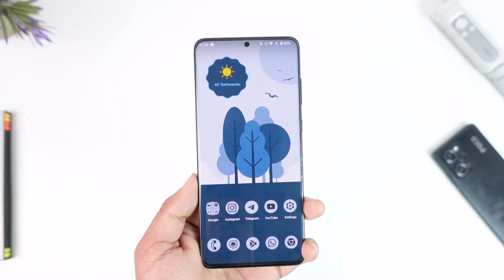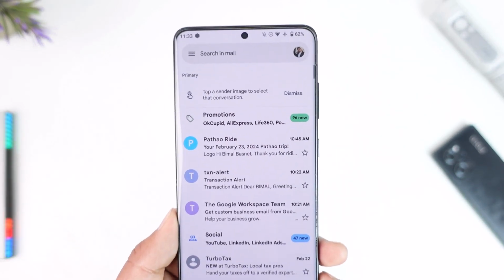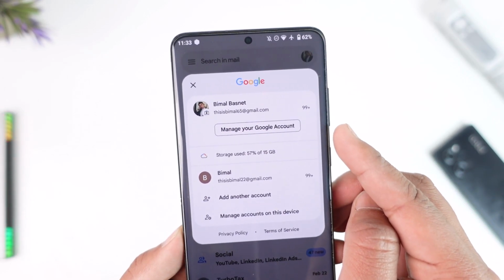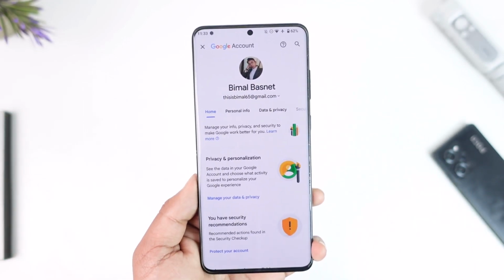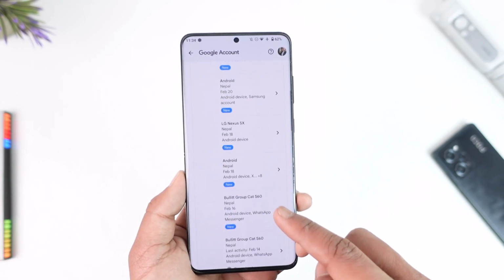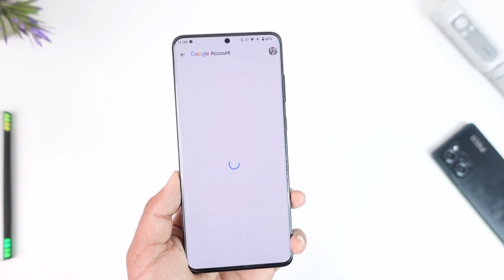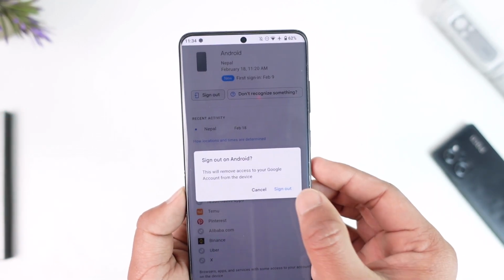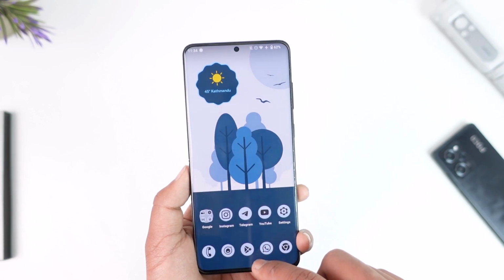How to Delete Your Gmail Account from Other Devices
This video guides you through an easy step-by-step process to delete your Gmail account from other devices. So make sure to watch this video till the end.

~ Chapters:
0:00 Introduction
0:13 Delete Your Account from Other Devices
1:08 Conclusion